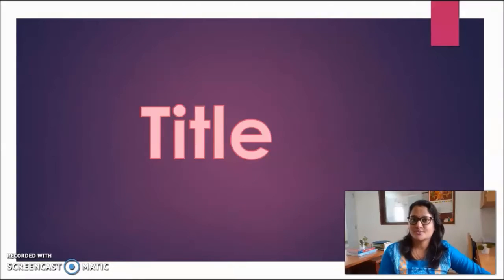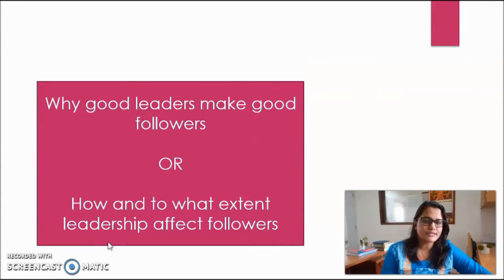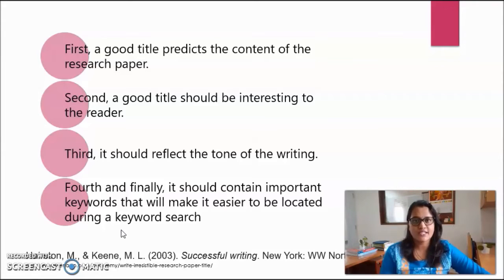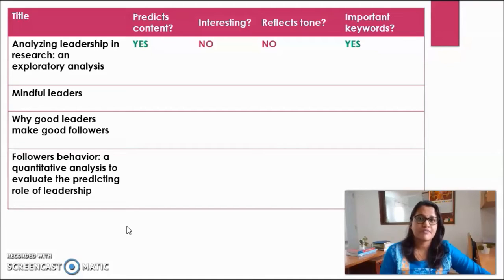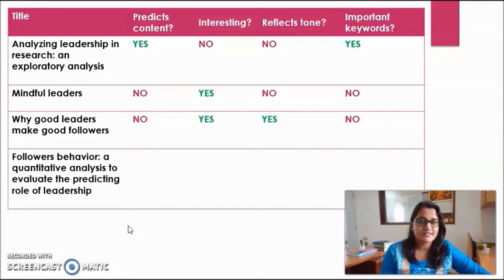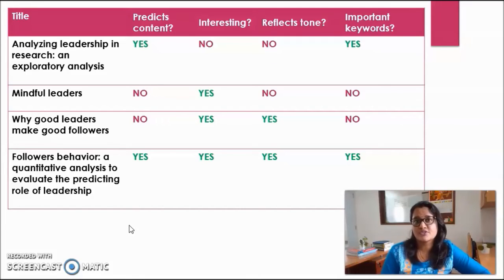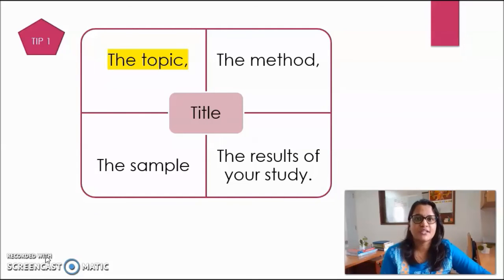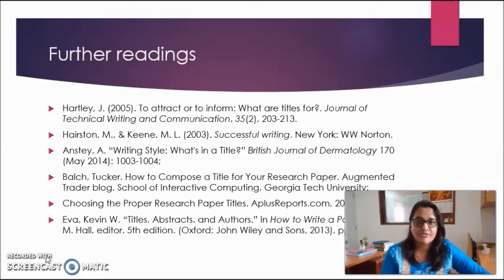Title of research proposal example | Research paper ka title kaise banaye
The video talks about important yet ignored topics of research to help out researchers and professionals